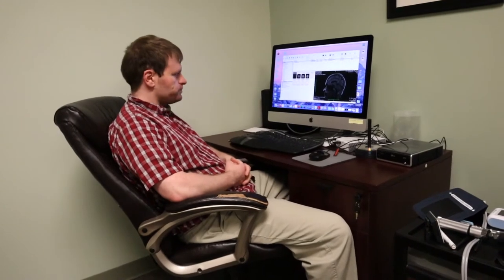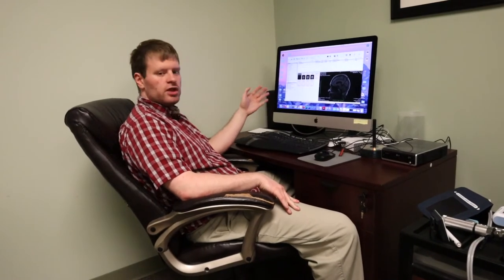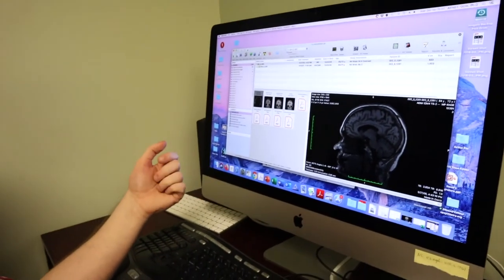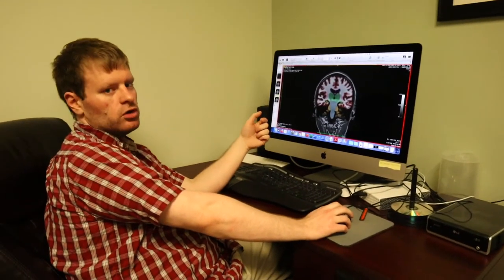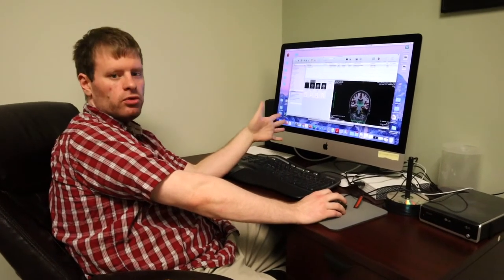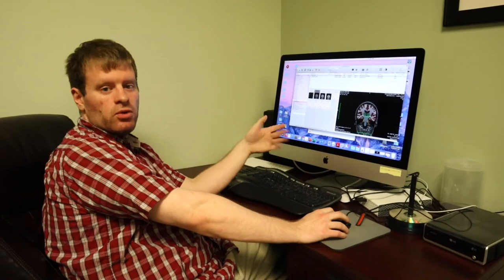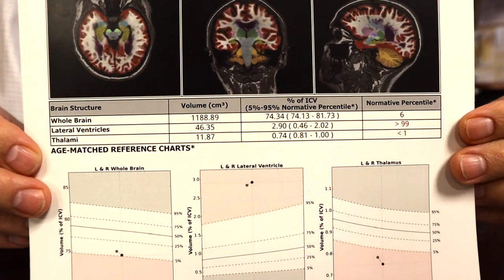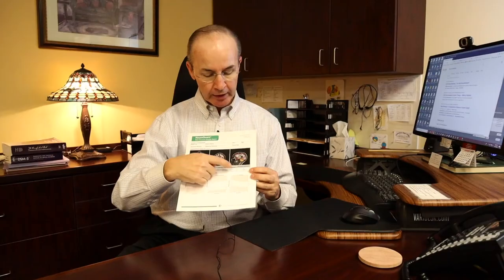Welcome to VIN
This is a brief virtual tour of VIN and introduction to our staff to help prepare patients for visits here.